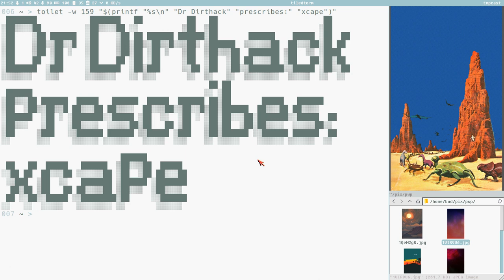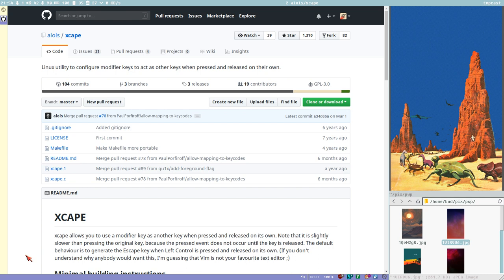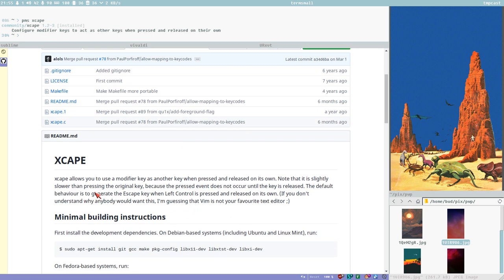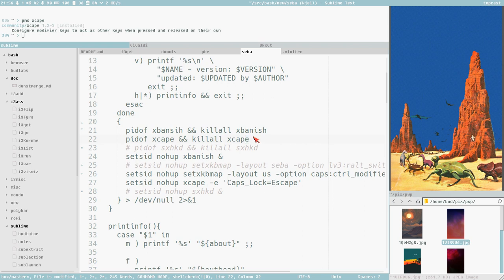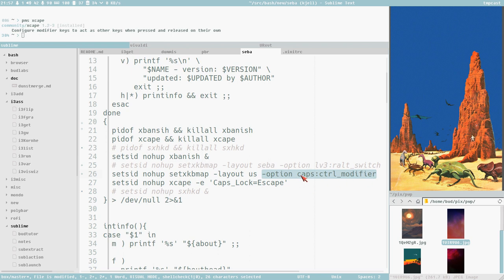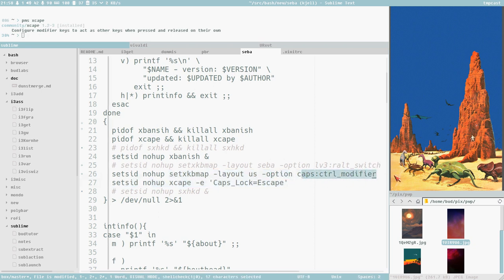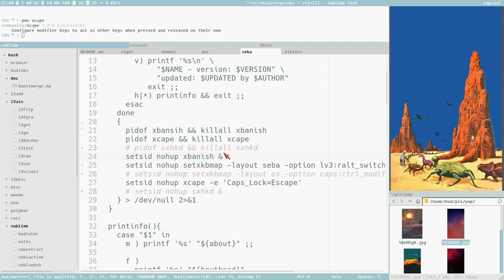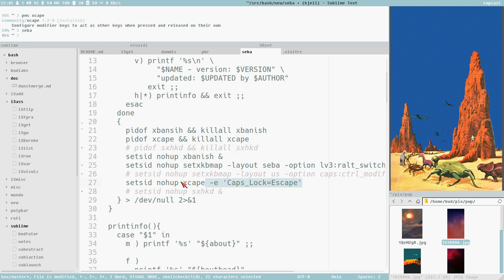Dr. Dirthack prescribes: xcape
the command below will set the keyboard layout to US and change the behaviour of the Caps Lock key into a control key modifier:

$ setxkbmap -layout us -option caps:ctrl_modifier

The command below makes Caps Lock behave as the escape key:
$ xcape -e 'Caps_Lock=Escape'

Install xcape with your package manager or build it from the source available on github: